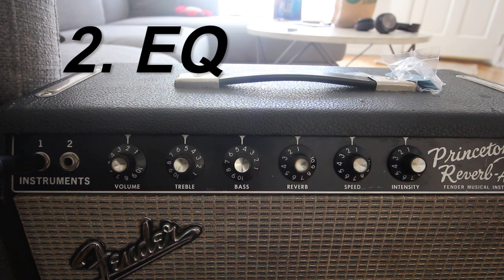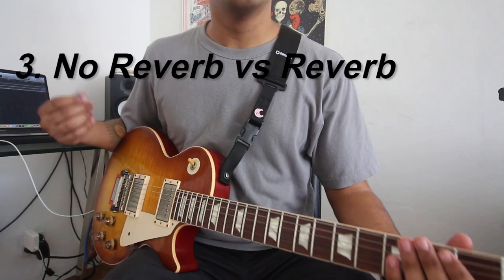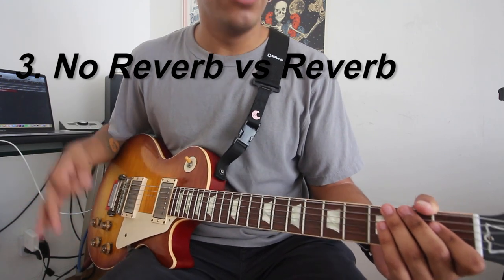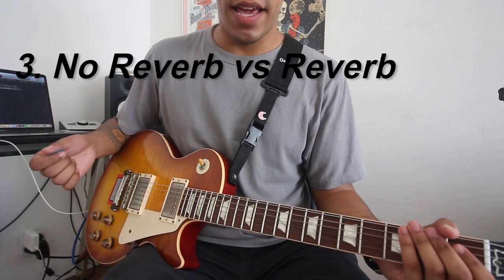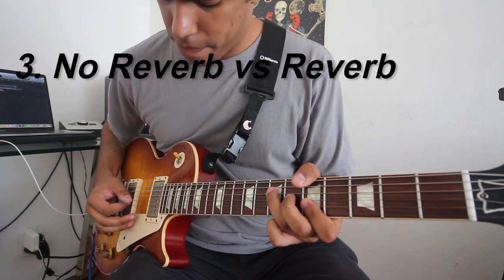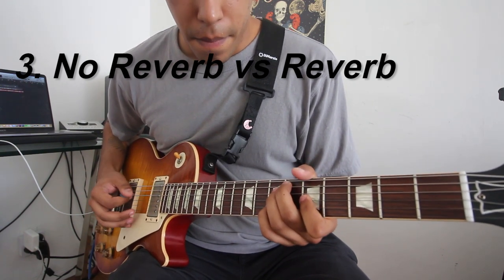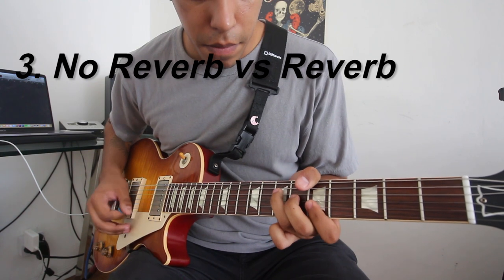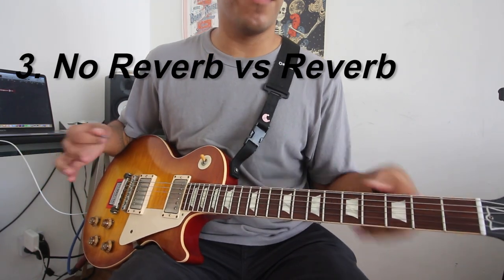All About The Clean Tone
Whats up guys, todays video is inspired by Guthrie Trapps video "Getting Great Guitar Tone." This is my take on it on getting great clean tone.